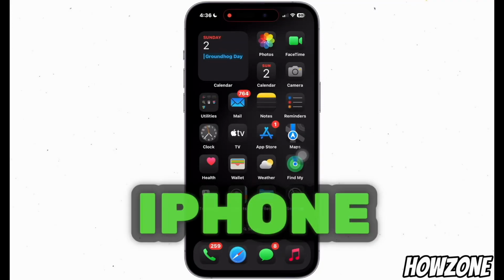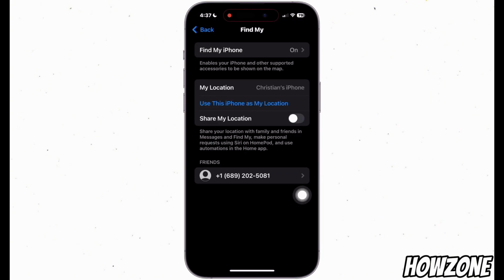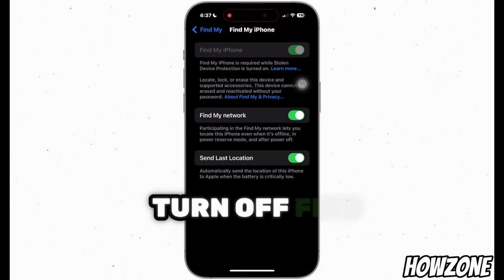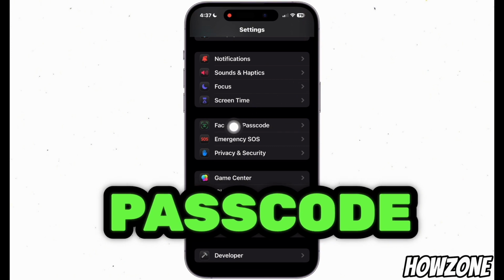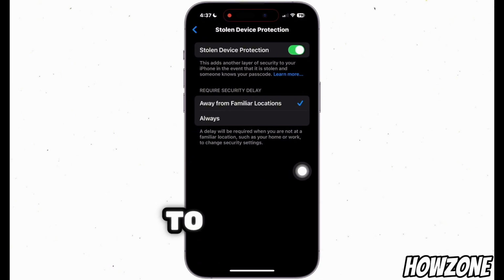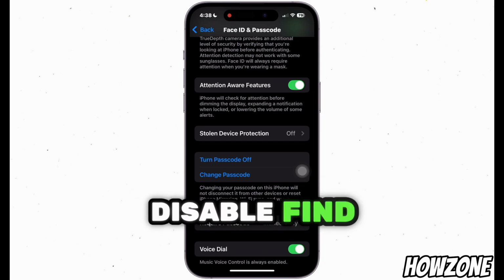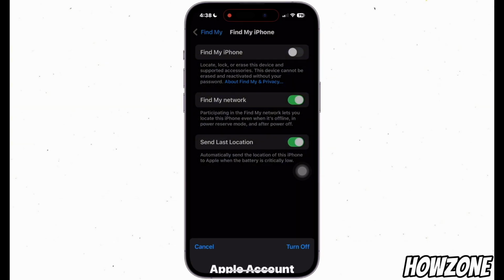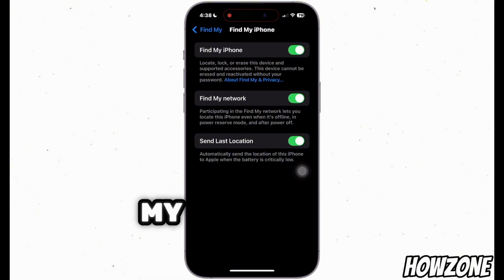How to Turn Off Find My iPhone (2025)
**How to Turn Off Find My iPhone (2025) 🔥 | Easy Step-by-Step Guide**

🚀 Want to disable **Find My iPhone** in 2025? Whether you're selling your device, troubleshooting, or just need it turned off, this quick & easy guide has you covered! 📱✅

🔹 **Why Turn Off Find My iPhone?**
✅ Selling or giving away your iPhone
✅ Troubleshooting activation issues
✅ Disabling iCloud tracking

✔️ How to **turn off Find My iPhone** on iOS 17+
✔️ How to remove your device from **iCloud**
✔️ Important security tips before disabling it

⚠️ **Important:** You’ll need your **Apple ID & Password** to disable Find My iPhone!

📌 **Works for iPhone 15, 14, 13 & Older Models**